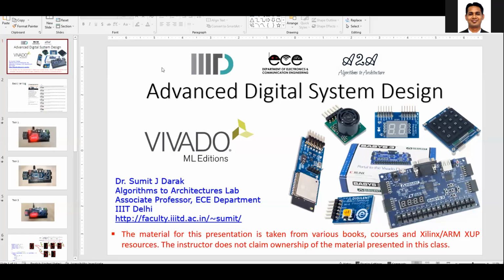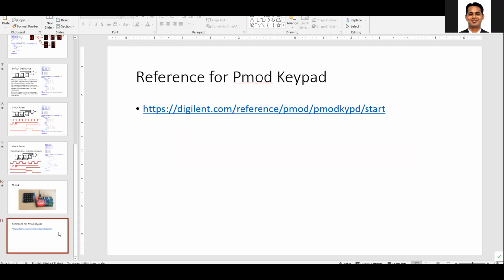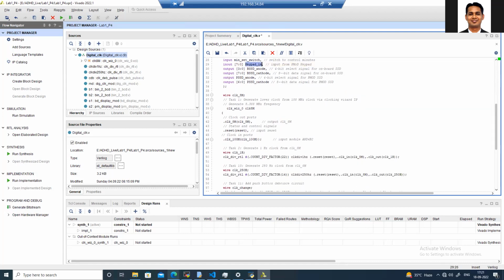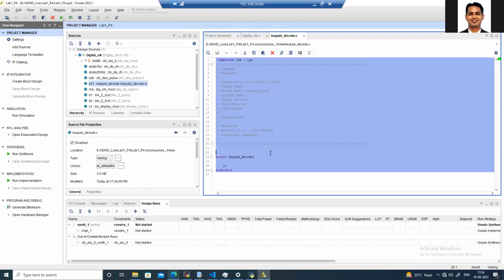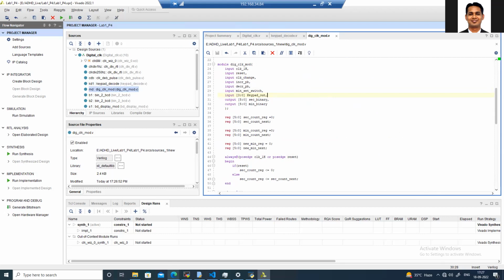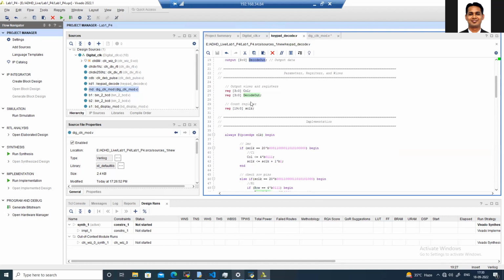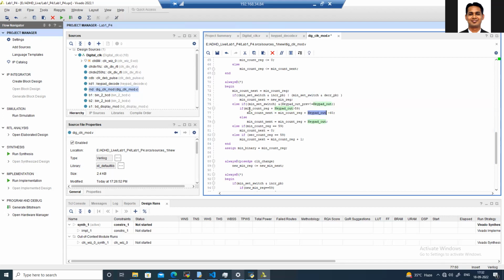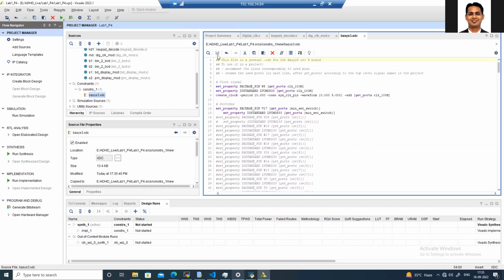Lab1_Part_4_1: Verilog based Sequential Design with Pmod Keypad and PMOD SSDs on Basys 3